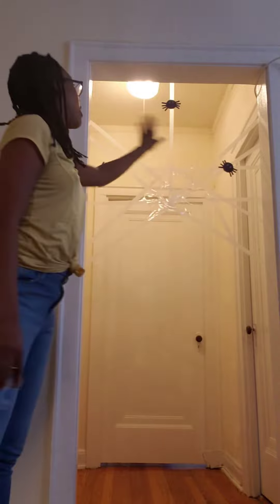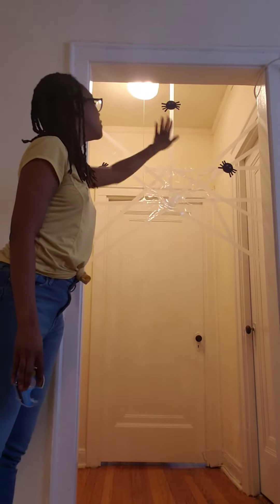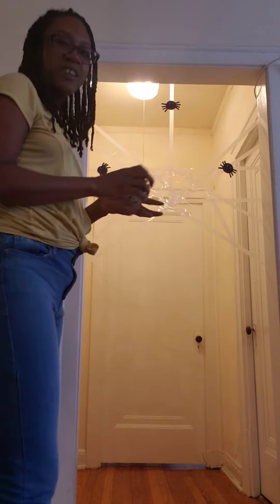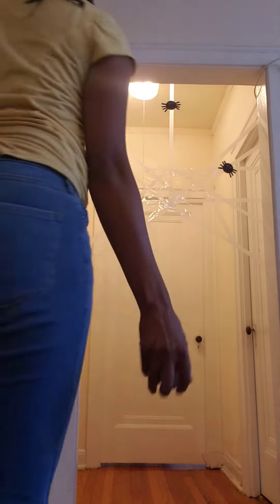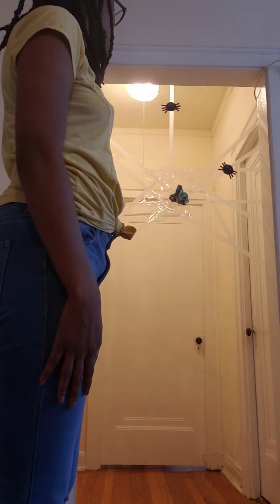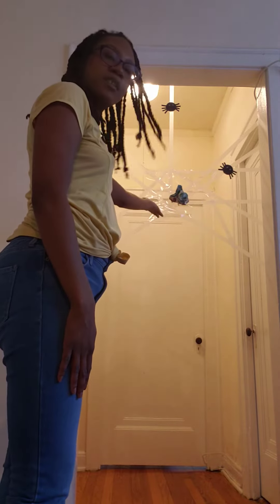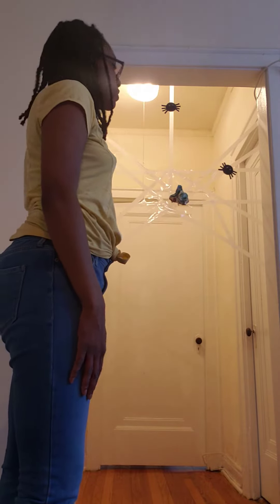Sticky Spider Web